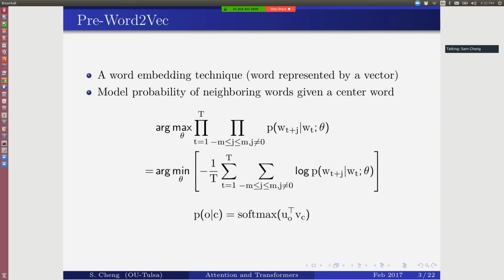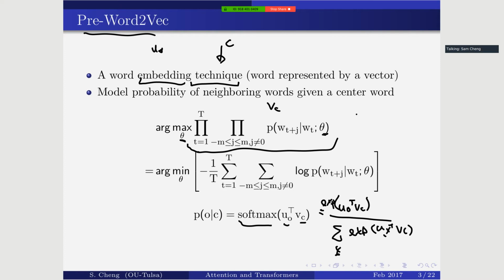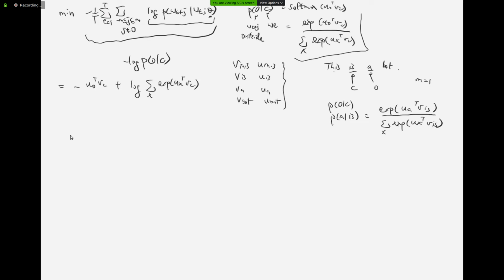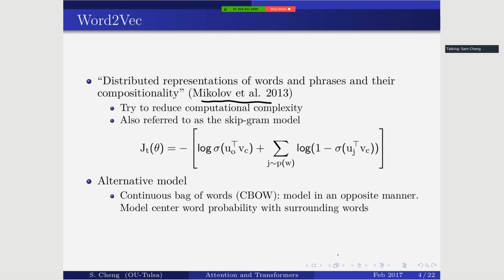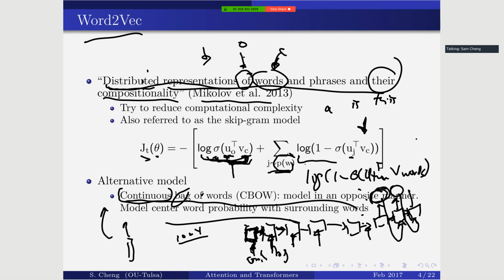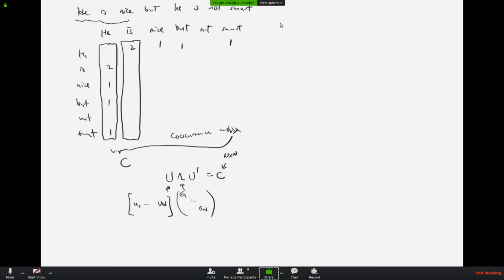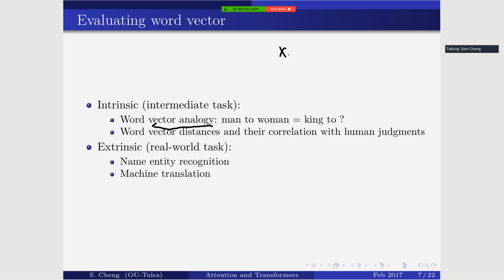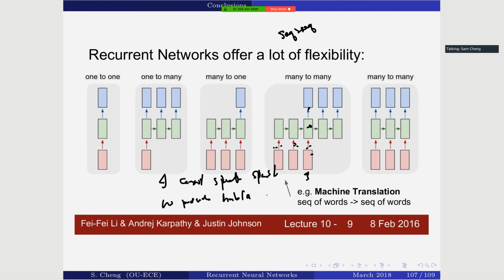Word2vec and GloVe